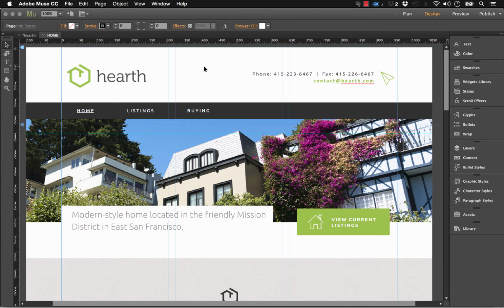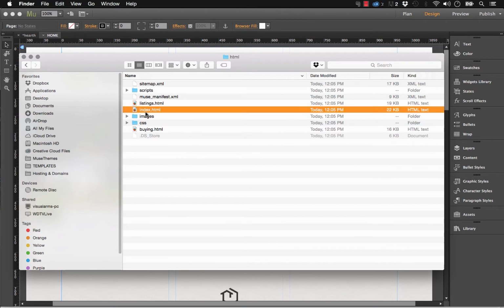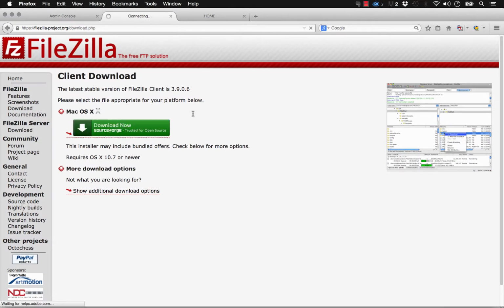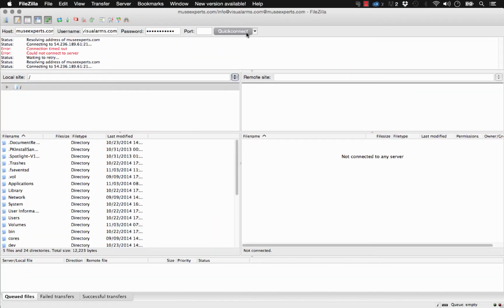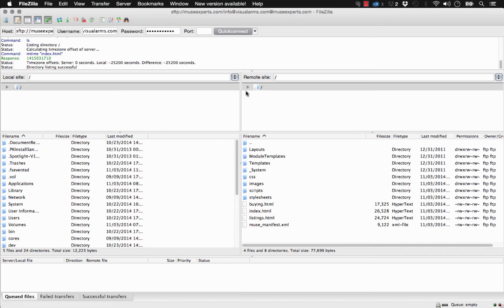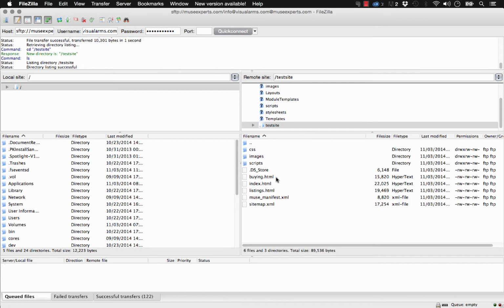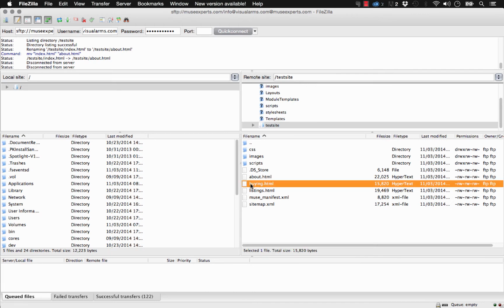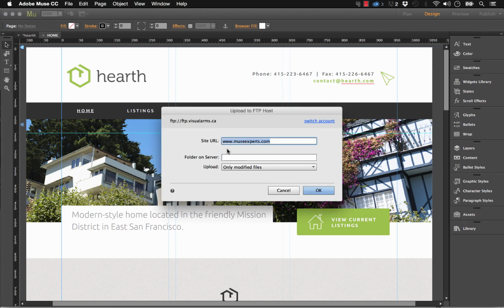Hosting 6 - Publishing via 3rd party FTP | Tutorial by MuseThemes.com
The process of setting up a hosting account, buying a domain name, and linking these items together is a huge obstacle for designers new to the web. This free series of in-depth training videos explains this complete process.